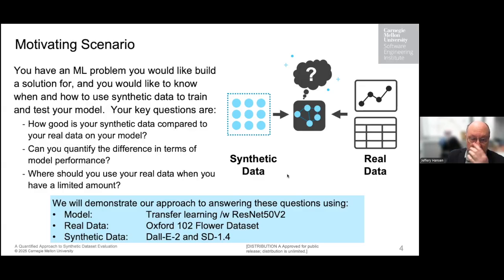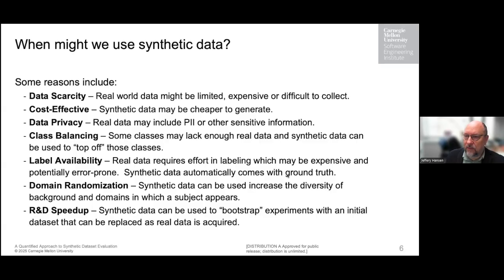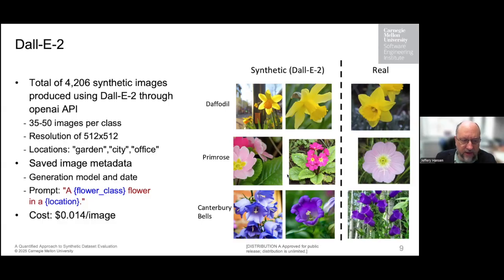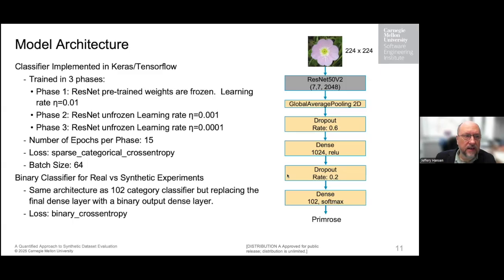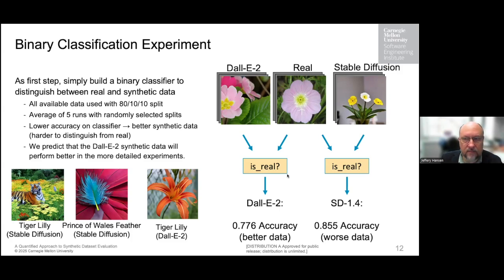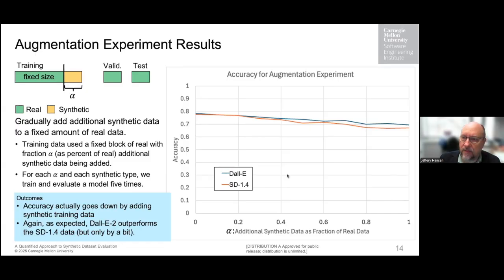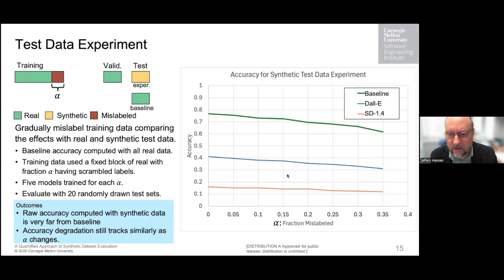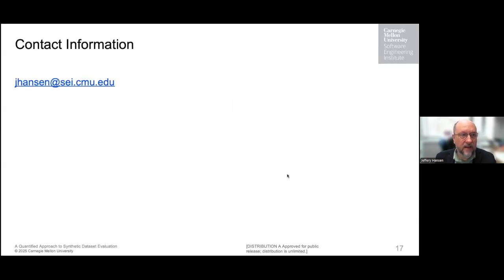Contributed Session 5B: A Quantified Approach to Synthetic Dataset Evaluation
Dr. Hansen is a Senior Machine Learning Research Scientist in the Software Engineering Institute of Carnegie Mellon University. He is currently the PI of the Portend project which is developing new methods to detect drift and OOD data in ML enabled systems. He has also worked on ML analysis of audio data, reinforcement learning and pattern-of-life analysis. In addition to machine learning, Dr. Hansen has experience in real-time scheduling, real-time queueing theory, statistical model checking, resource management and worst case execution time analysis